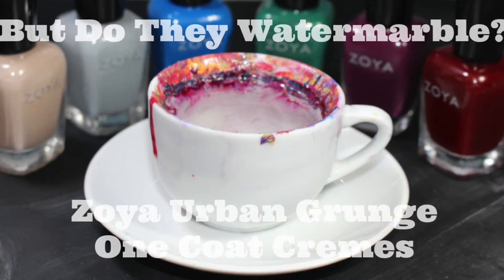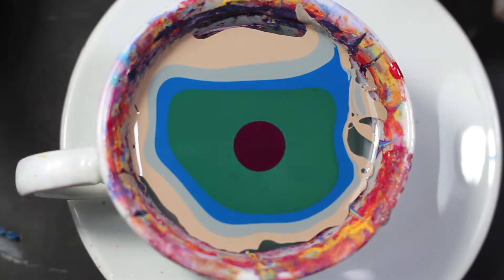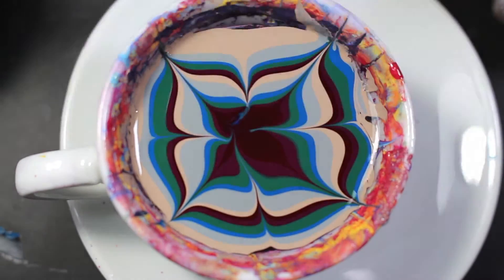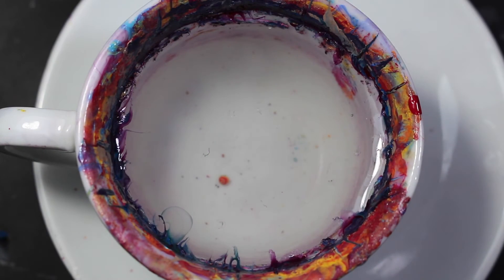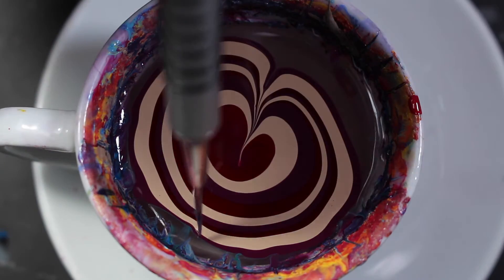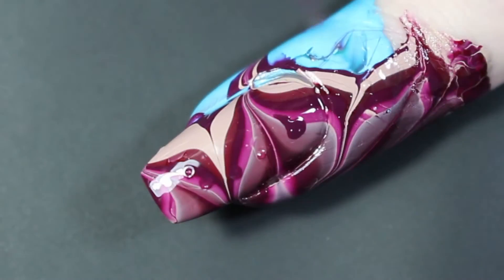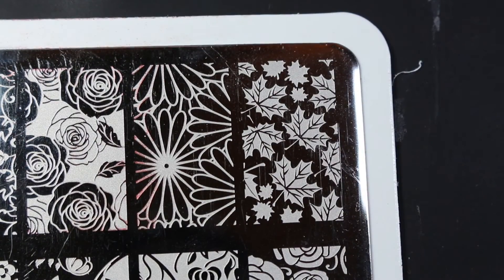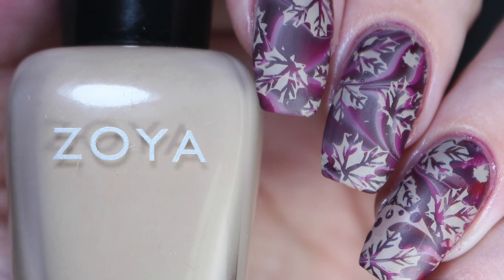But Do They Watermarble | Zoya Urban Grunge One Coat Cremes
For this week's But Do They Watermarble I'm featuring the One Coat Creme portion of the Urban Grunge collection available now from Zoya! These were sent to me for review and I have a full swatch, stamp, and review available on my channel. As always I'm starting with my small teacup full of room temperature filtered water and I will drop first in the order that I swatched them, then in reverse order, and then a final look.